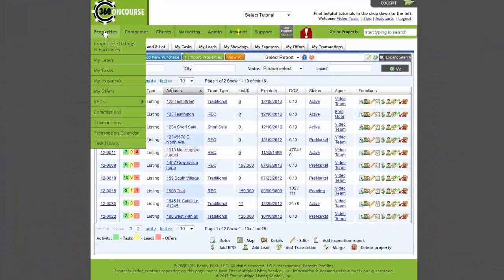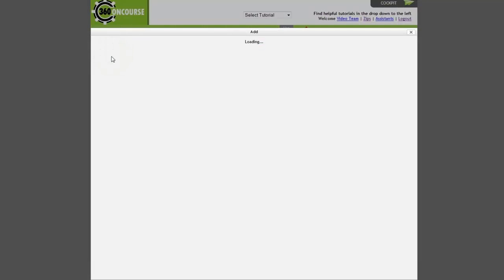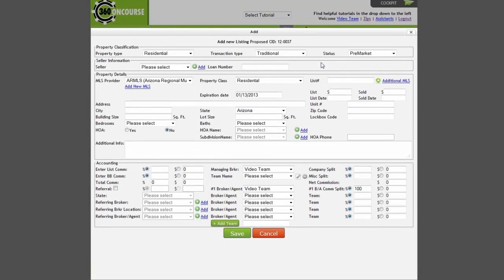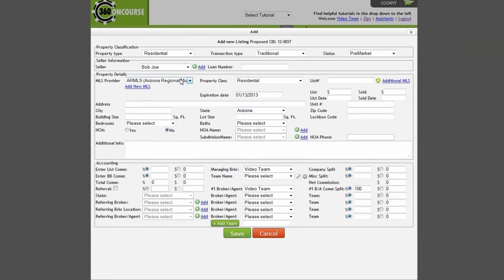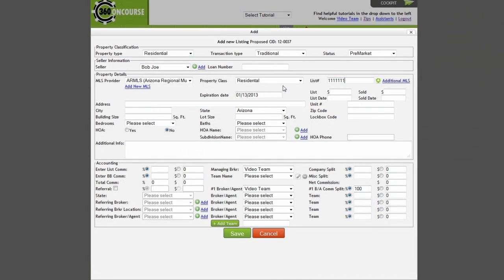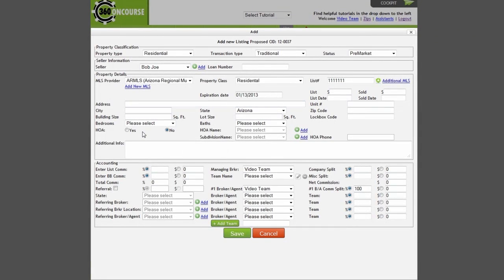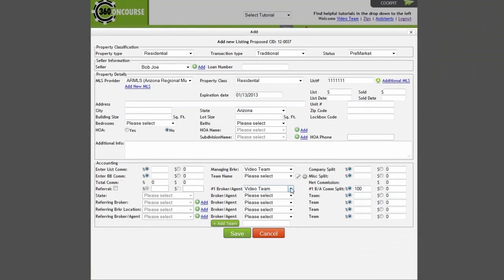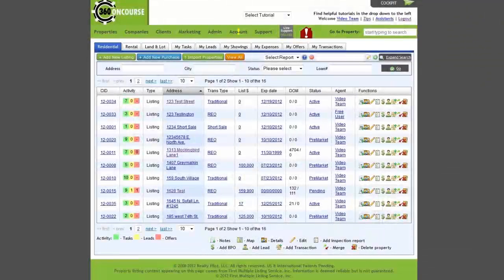Realty Pilot How To Add a New Property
Realty Pilot How To Add a New Property will show you how to add a new property on Concourse360